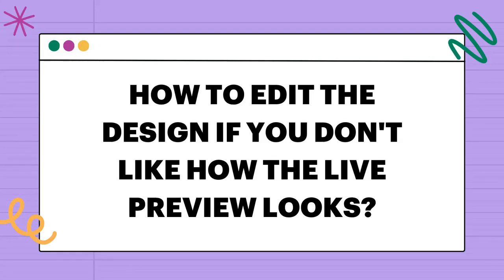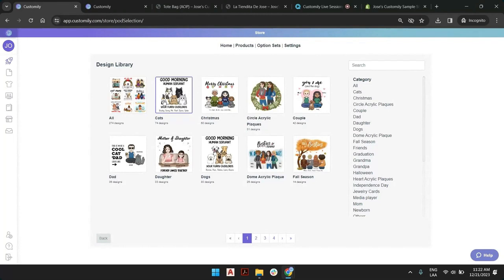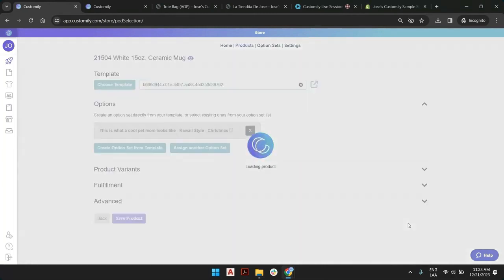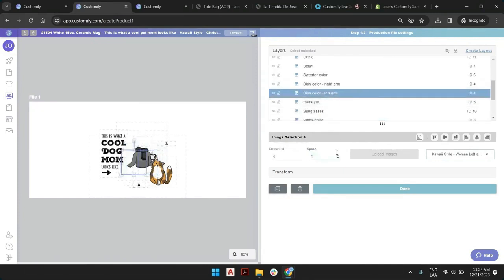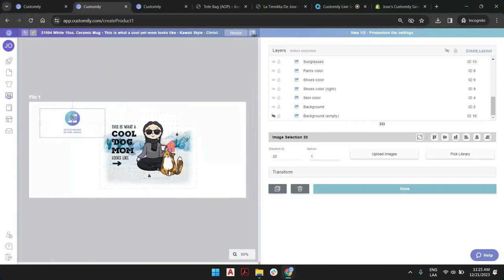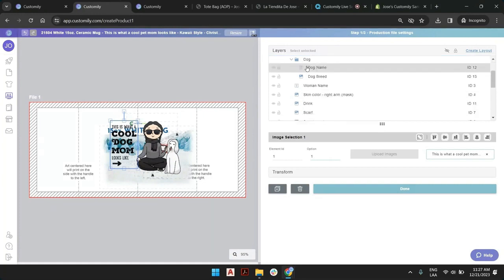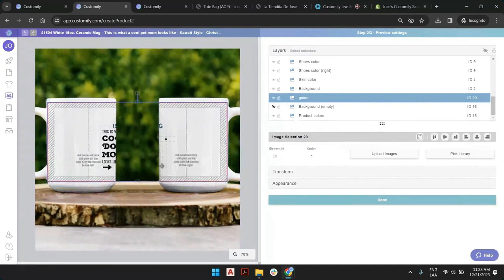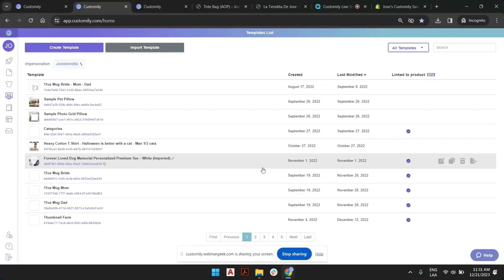Customily Short Tutorials | How to edit the design for a better live preview | Two Side Mug Example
Welcome to CustomilyShortTutorials 🙌
Today we show you how you can edit the design if you don't like how the live preview looks, with a two-sided mug example!

If you need help remember our Support Team is available to walk you through the app!

Happy customizing! 😉

Do you want to try Customily 2.0? 😎
Install it in Shopify or Etsy and start selling personalized print-on-demand products NOW! 💞
💜 Using another e-commerce platform? 😇
Don't worry!